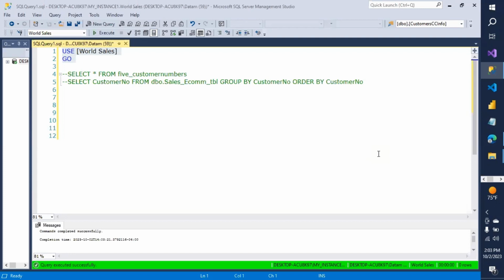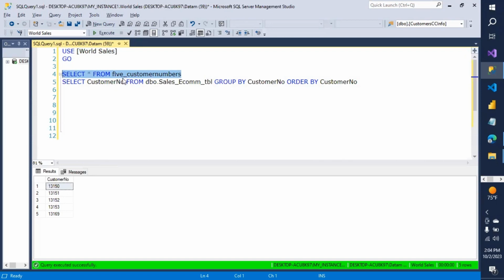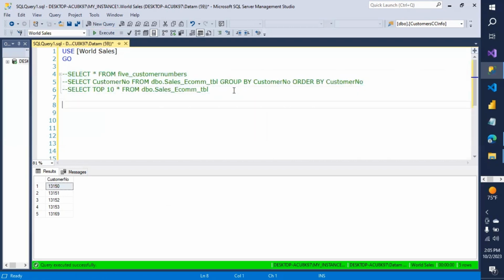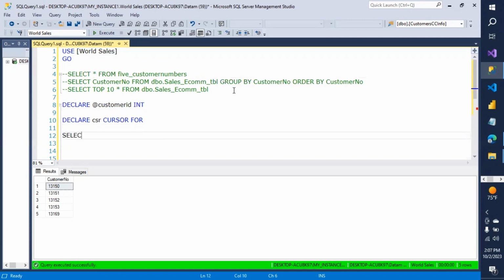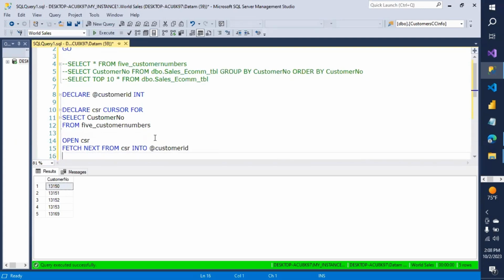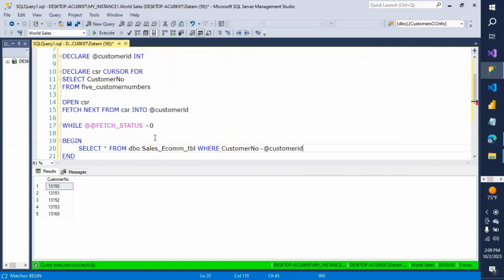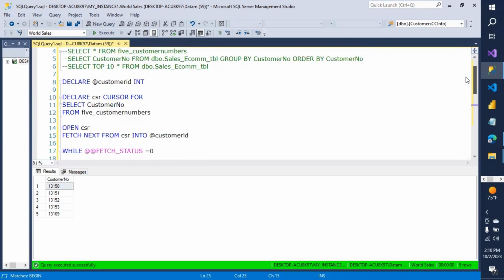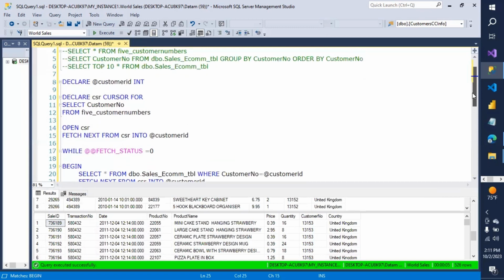SQL Cursor - How to create one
In this video I walk you through how to create a Cursor.